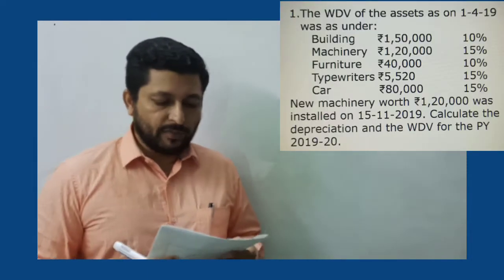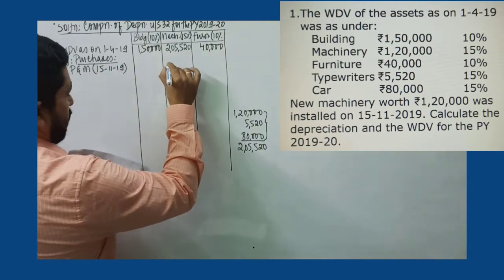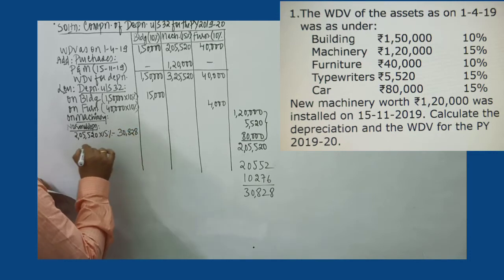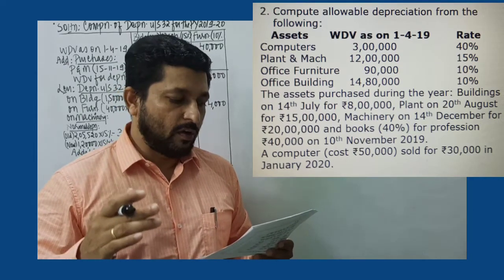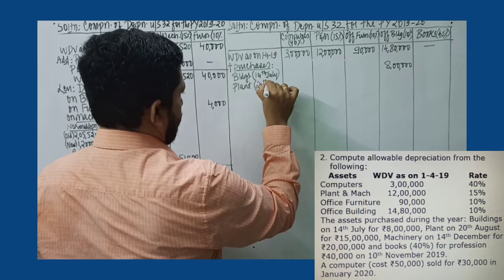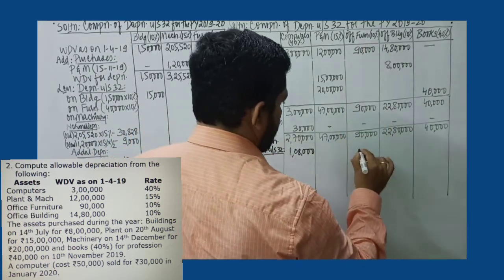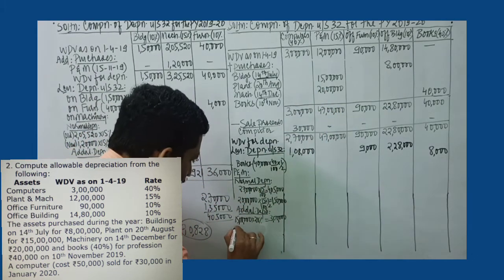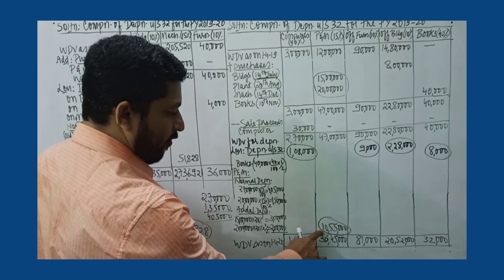Problems on Additional Depreciation - Session 15